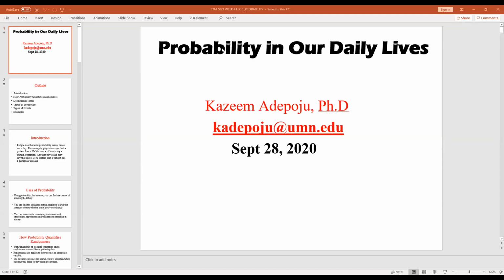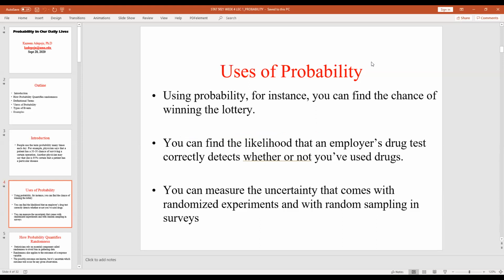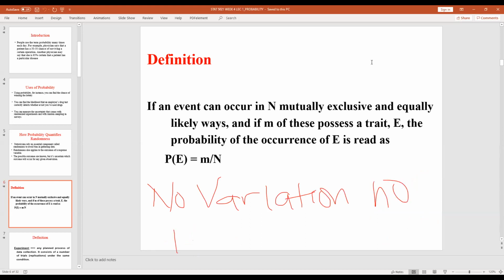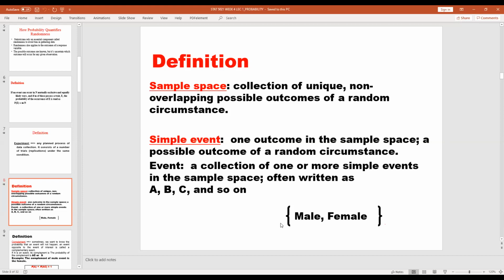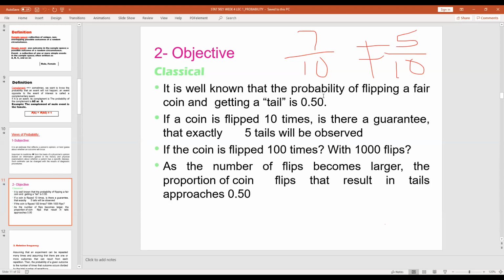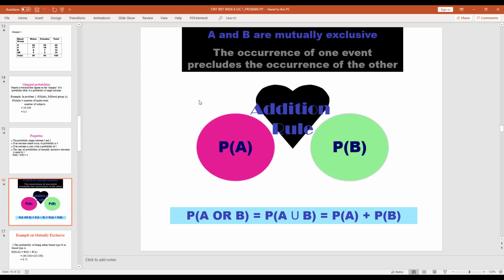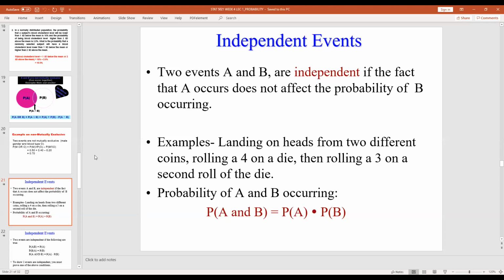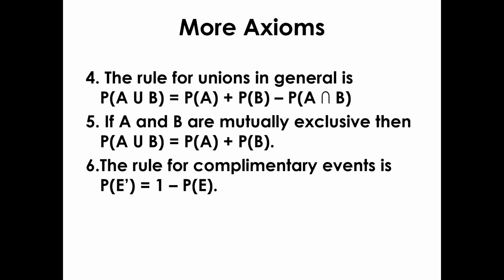Probability in our daily lives